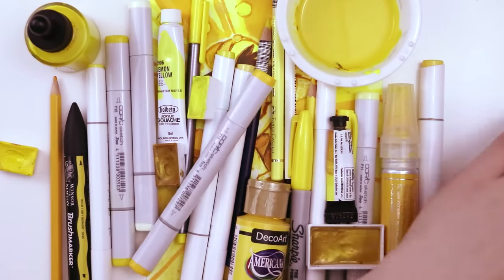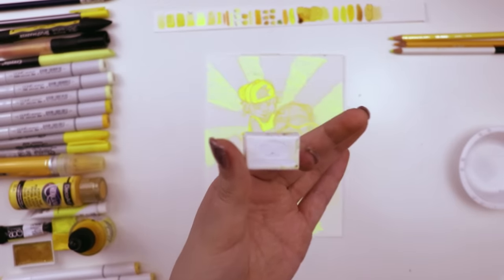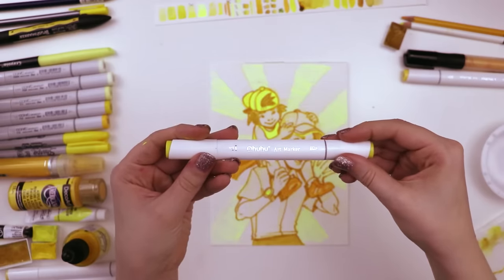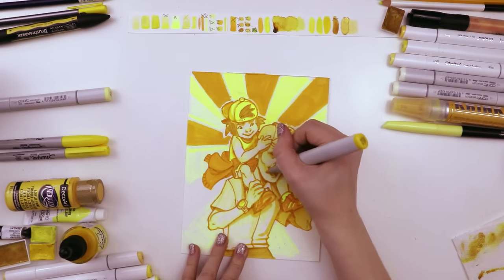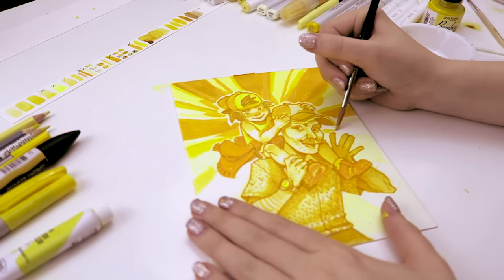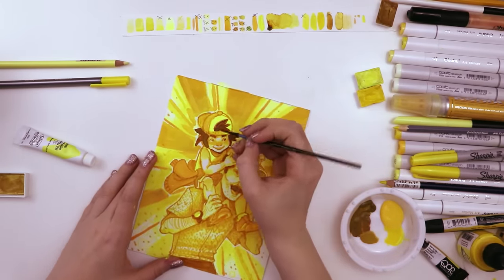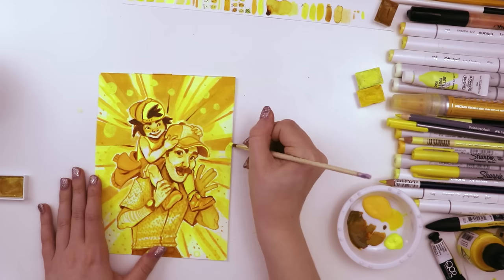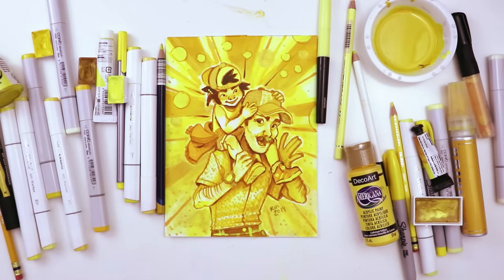WAIT? YELLOW!? | Drawing Something Using Every YELLOW PENCIL, MARKER, WATERCOLOR, ETC I Own.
I laughed when people suggested that I try to create an illustration using only yellow. "Yellow has no contrast, it won't look like anything" I thought. Armed with that thought, I gave it a try yesterday, and I think it turned out pretty well!

► SUPPLIES USED:
Strathmore Mixed Media Paper
01 - Col-Erase Pencil )Yellow)
02 - Col-erase Pencil (Canary Yellow)
03 - Koh-I-Noor Dry Marker (3411/1)
04 - St. Petersburgh White Nights Watercolor (Yellow Ochre)
05 - Ohuhu Acrylic Paint Marker
06 - Ohuhu Alcohol-Based Marker (32)
07 - Ohuhu Alcohol-Based Marker (44)
08 - Ohuhu Alcohol-Based Marker (37)
09 - Copic Sketch Marker (Yellow Fluorite)
10 - Copic Sketch Marker (Pale Lemon)
11 - Krink K-75 Marker (Yellow)
12 - Crayola Signature Blending Marker (Canary)
13 - Copic Sketch Marker (Cadium Yellow)
14 - Copic Sketch Marker (Napoli Yelllow)
15 - Ohuhu Alcohol-Based Marker (34)
16 - Ohuhu Alcohol-Based Marker (35)
17 - Ohuhu Alcohol-Based Marker (45)
18 - Americana Acrylic Paint (Cadium Yellow)
19 - Dr PhMarten Bombay India Ink (Yellow)
20 - Winsor & Newton BrushMARKER (Gold)
21 - Sharpie Fine Point (Yellow)
22 - Sharpie Extra Fine Point (Yellow)
23 - Derwent Inktense (Sun Yellow)
24 - Faber-Castell Goldfaber Aqua
25 - St. Petersburgh White Nights Watercolor (Cadium Yellow Med)
26 - St. Petersburgh White Nights Watercolor (Cadium Lemon)
27 - Qor Watercolor (Nickel Azo Yellow)
28  - Faber-Castell Polychromos (Strohgelb, Cream 9201-102)
29 - Staedtler triplus Fineliner
30 - Hoelbein Acrya Gouache (Lemon yellow)
31 - Kuretake Gansai Tambi Metalic Watercolor (Yellow Gold)